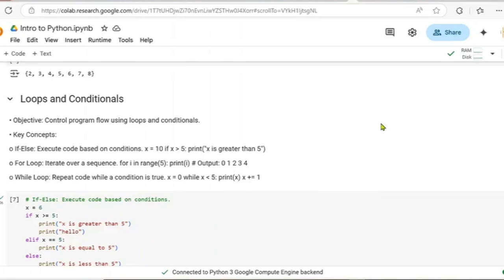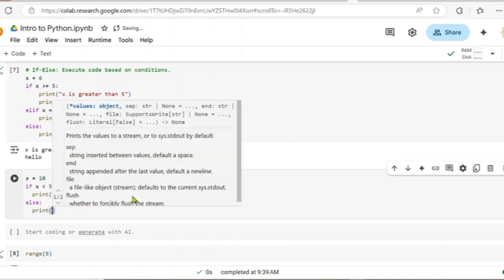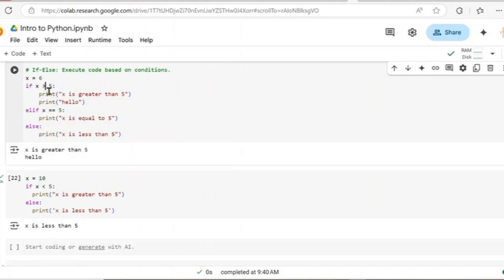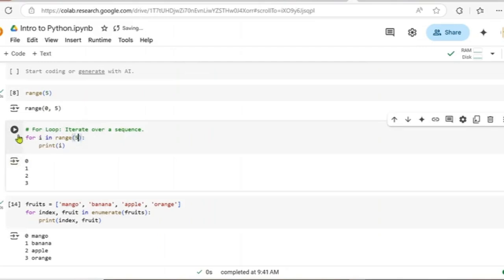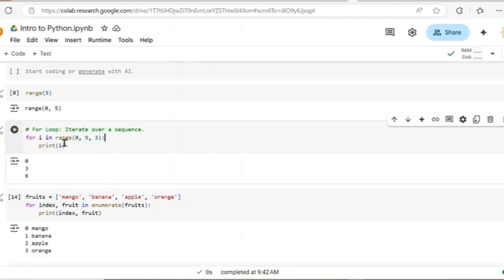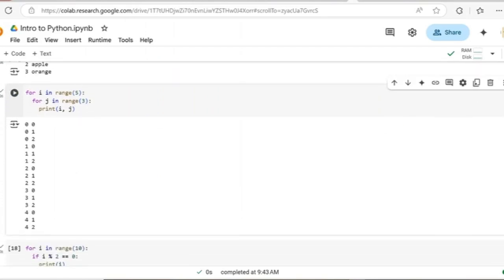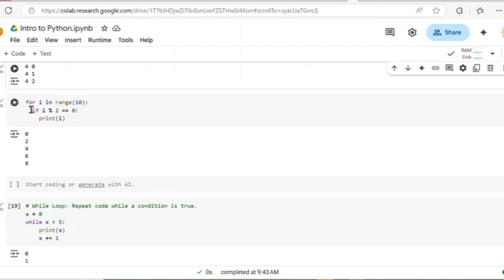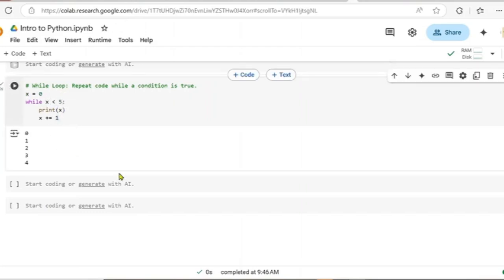05g Python for Data Analysis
You'll learn:
✔ Key applications in data analysis
✔ What tools & libraries you’ll use
✔ What to expect in upcoming lessons

What you'll master in this Python series:
📊 Data manipulation
📈 Data visualization
🧮 Calculations & transformations
🔄 Automation & workflows
⚡ Real-world data projects

Python is widely used in:
• Data Analytics
• Data Science
• Machine Learning
• Automation & Scripting
• Business Intelligence

Learning Python gives you the ability to work with larger datasets, perform advanced analysis, and build professional-grade data solutions.

Like if you're serious about leveling up your data skills
💬 Comment your Python experience level (Beginner / Some Experience / Advanced)

Let’s build practical, career-ready data expertise.